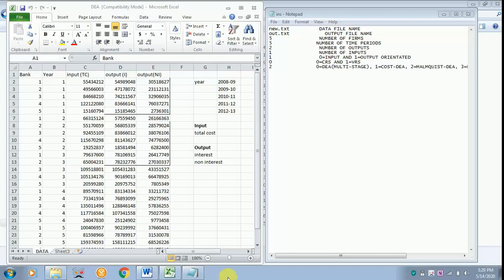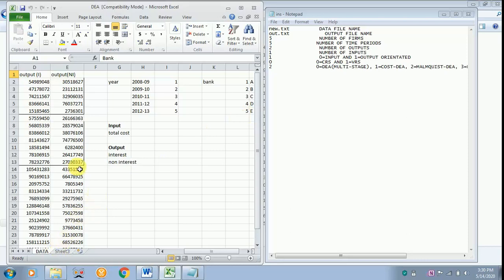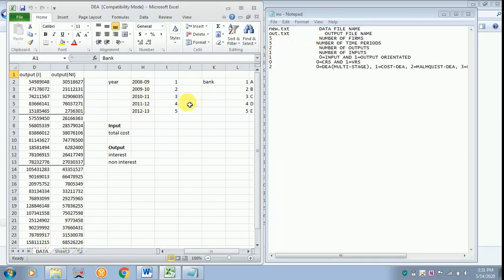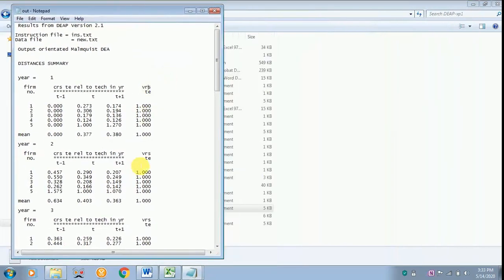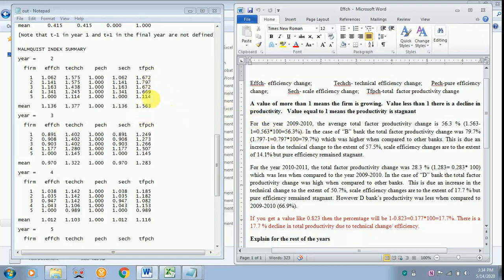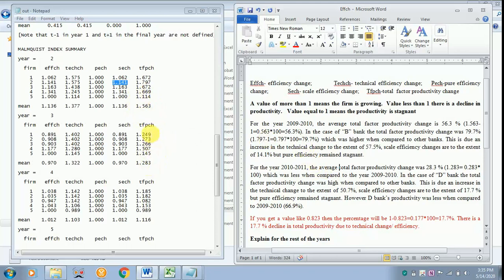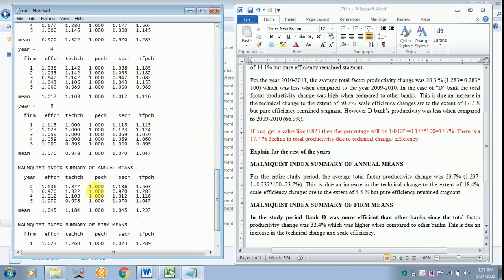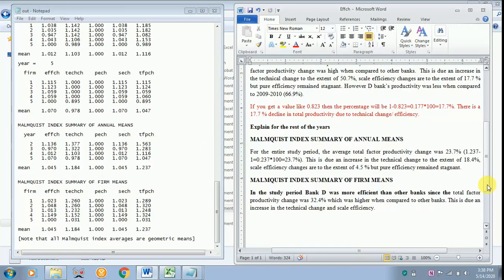HOW TO ANALYSE AND INTERPRET MALMQUIST PRODUCTIVITY INDEX DEAP 2 1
MALMQUIST PRODUCTIVITY INDEX- DEAP 2 1, EFFICIENCY